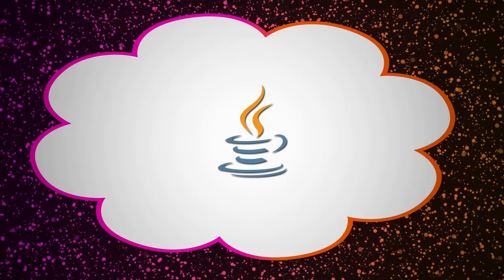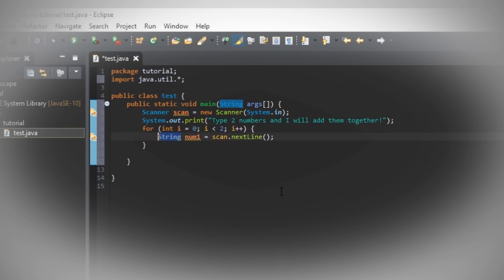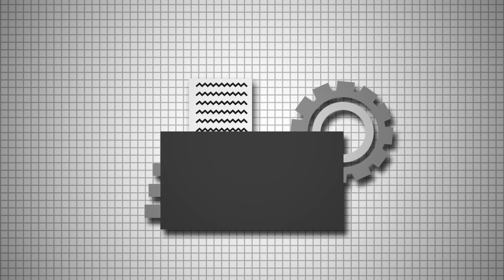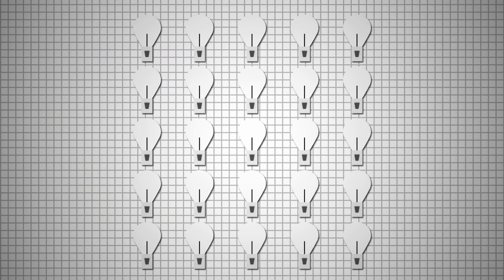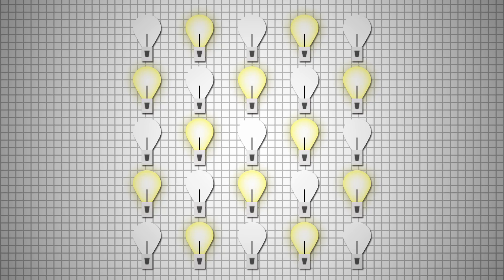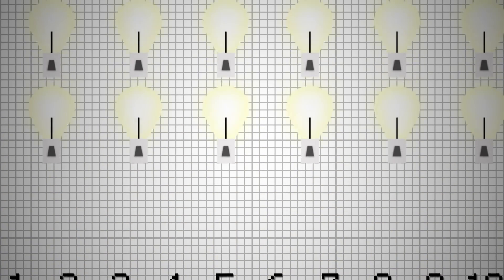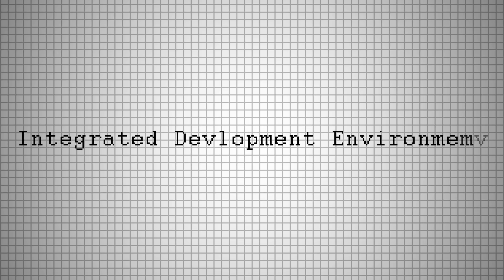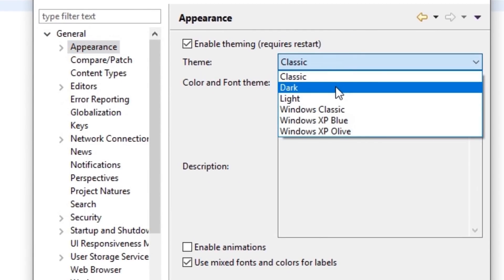Coding in Minutes; Java part 1; Introduction and Fundamentals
Any questions? Ask in the comments!